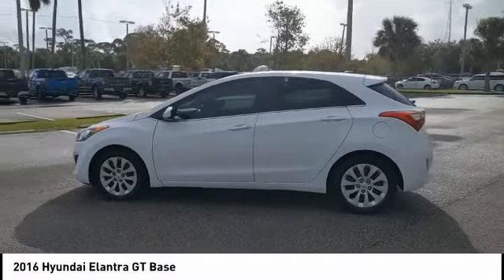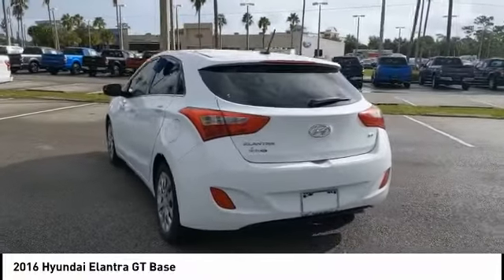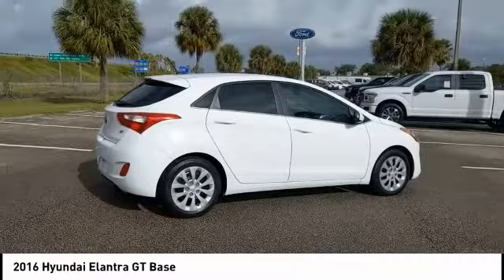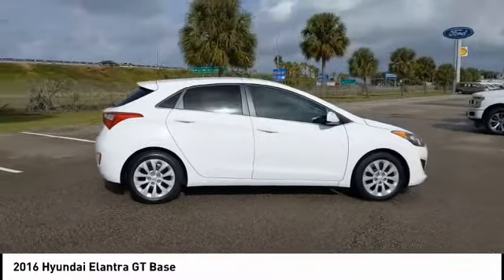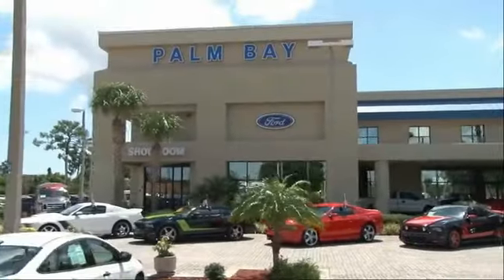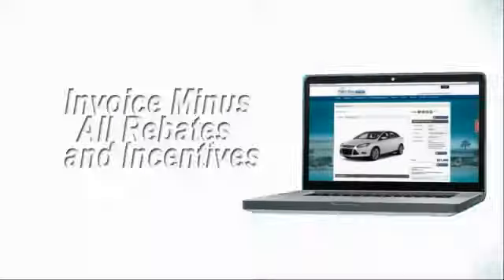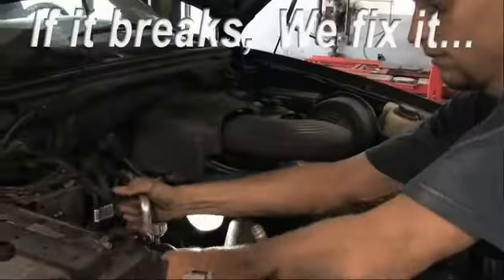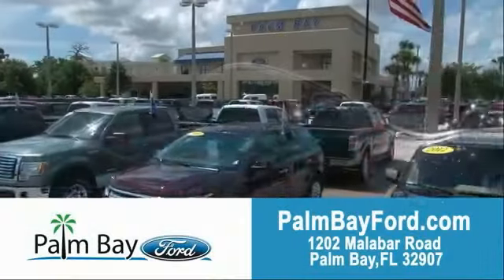2016 Hyundai Elantra GT Palm Bay FL KUC46568A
2016 Hyundai Elantra GT Base